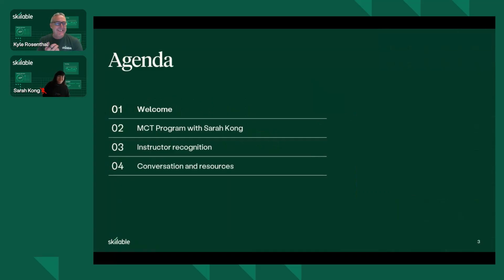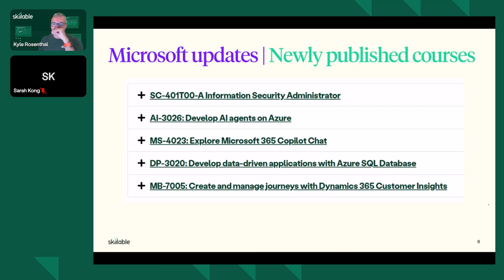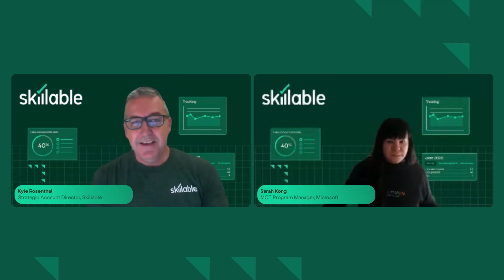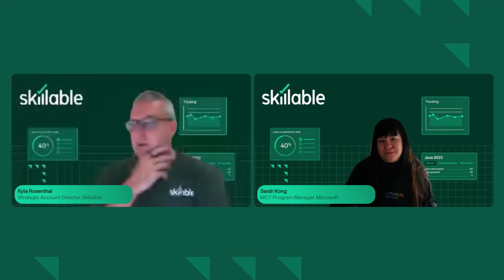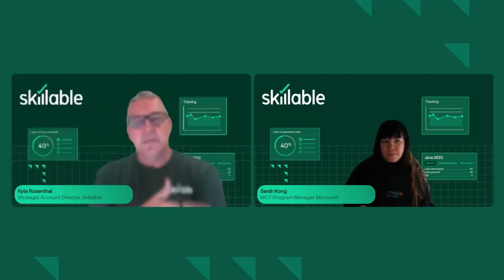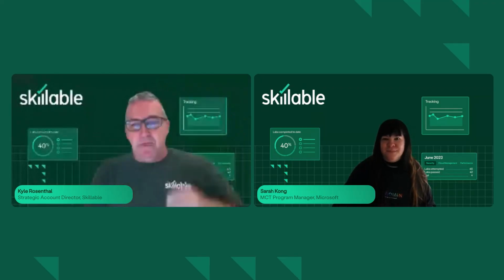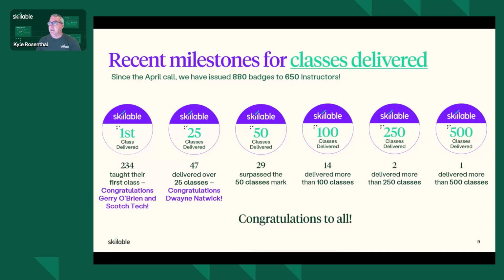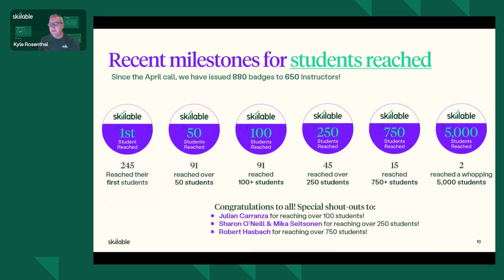Instructor Community Call | May 2025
Recorded live on May 14, 2025, during the Instructor Community Call, this session features Kyle Rosenthal, MCT and Technical Program Manager for Events, alongside Sarah Kong, MCT Program Manager at Microsoft. Together, they dive into an insightful discussion about the MCT Program, sharing valuable insights and perspectives.

Skillable hosts an Instructor Community Call, scheduled for the second Wednesday of most months at 4:00pm ET. Topics vary each month but always include the latest updates to Microsoft labs, Skillable platform updates relevant to trainers, as well as a segment on recognizing the latest instructor achievements. Learn more and register for the next call

[Instructor Community Call]